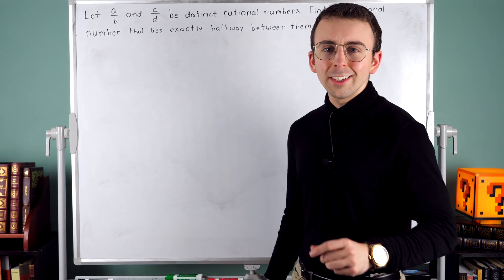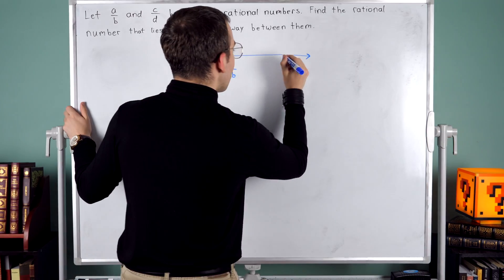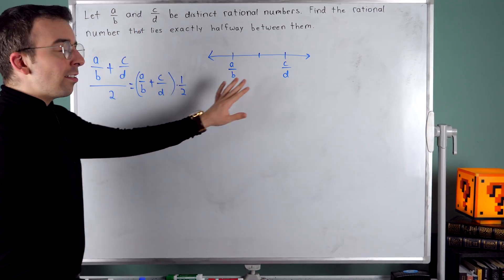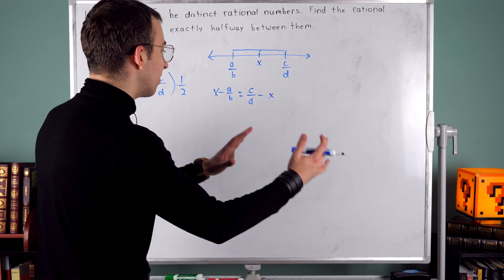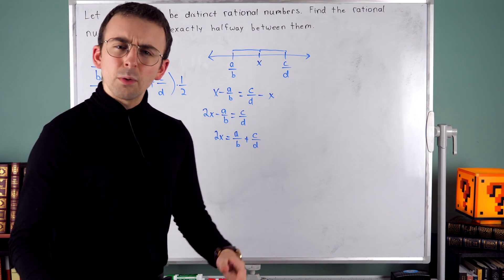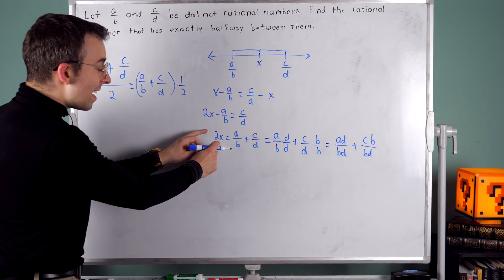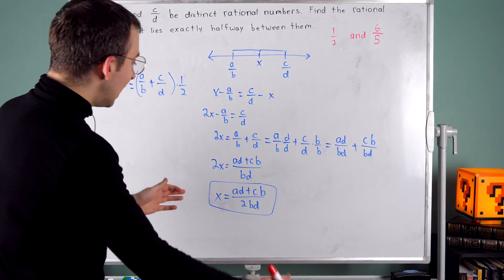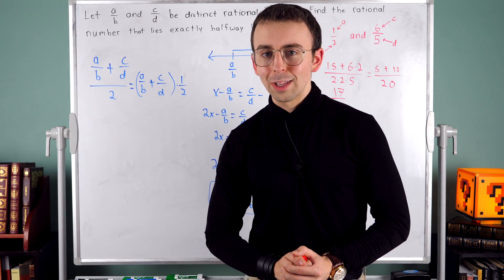Find Rational Number Halfway Between Two Distinct Rational Numbers | Algebra 2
Let a/b and c/d be two distinct rational numbers. We want to find the rational number that lies exactly halfway between a/b and c/d on a number line. This is a challenge exercise from Section 1.1 in Larson's Algebra 2.

There are two solutions to this problem we'll describe. The first comes from noticing the average of two numbers is exactly halfway between them, so we can find the number halfway between them by taking an average - add and divide by 2. The second solution is more carefully thought out, using a number line and an equation, we just have to solve for x!